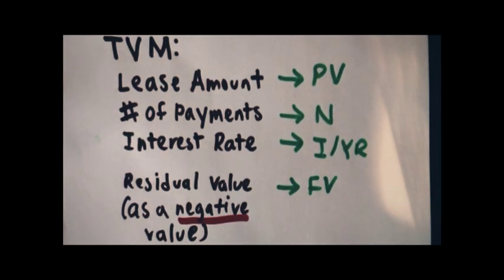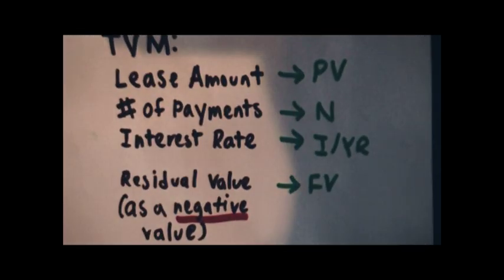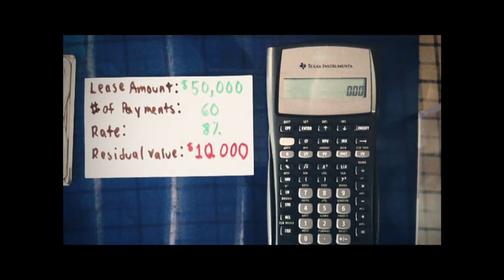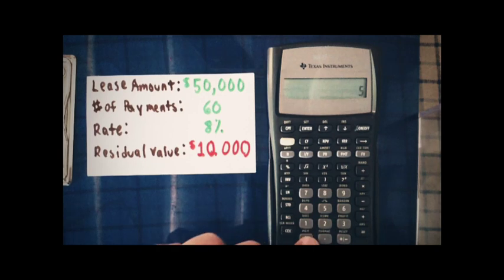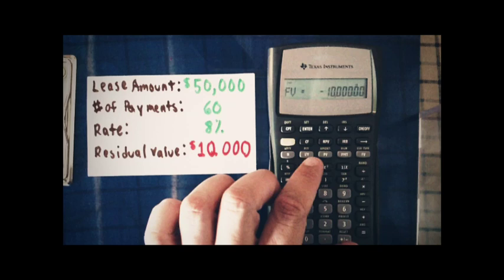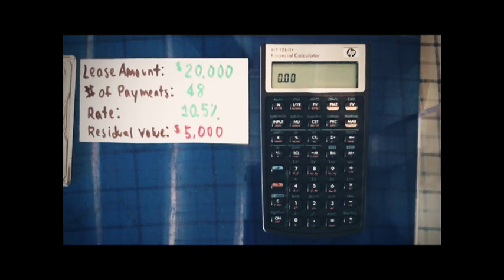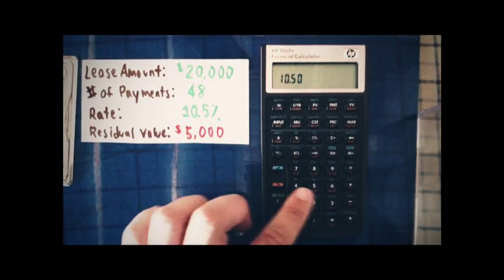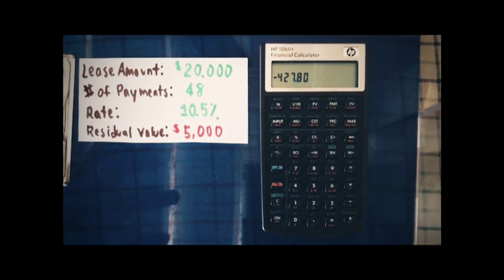Payment Of A Regular Lease With A Residual Value (BA II Plus, HB 10bII+)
The video demonstrates how to use a financial calculator to calculate the payment of a simple lease with a residual value.